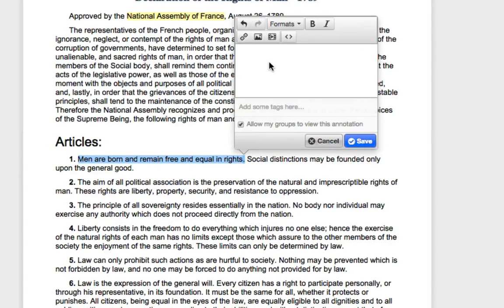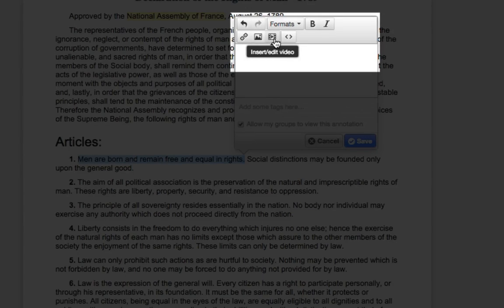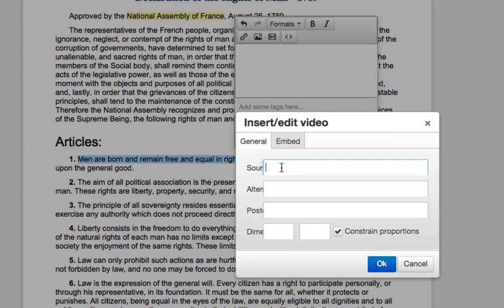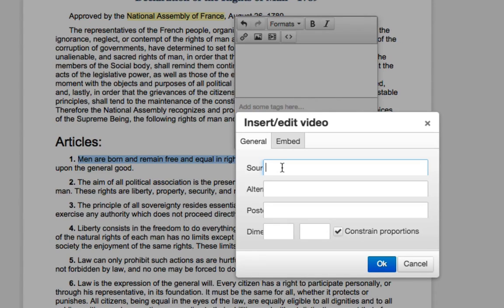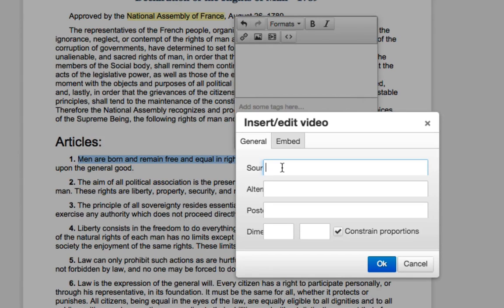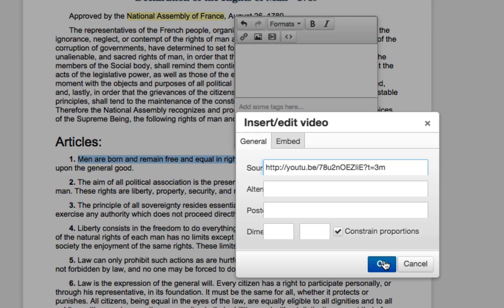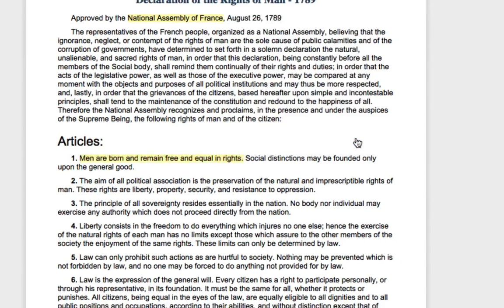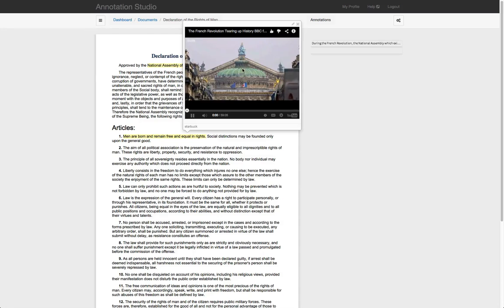Annotating with Video or Image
How to annotate with a video or image in Annotation Studio